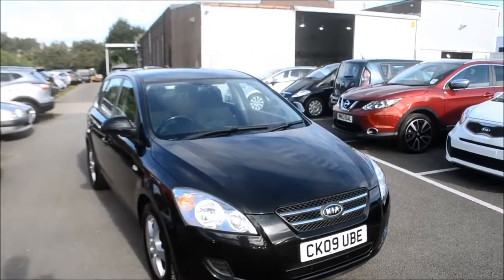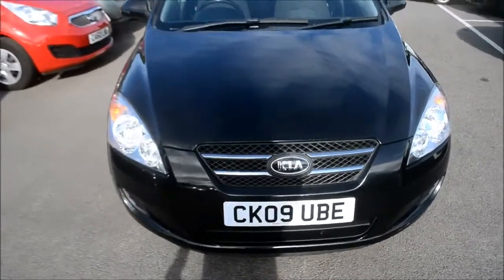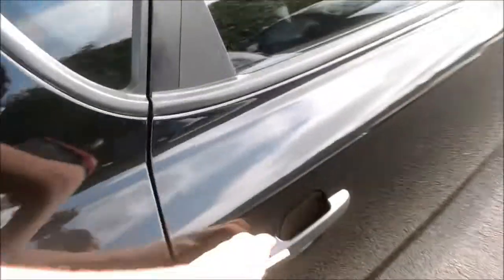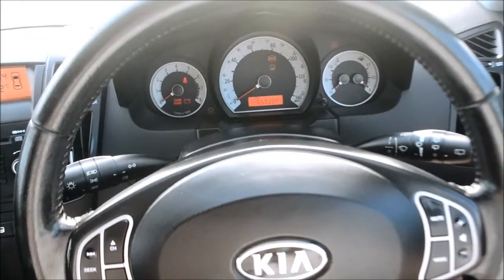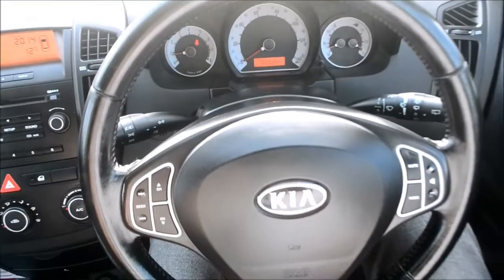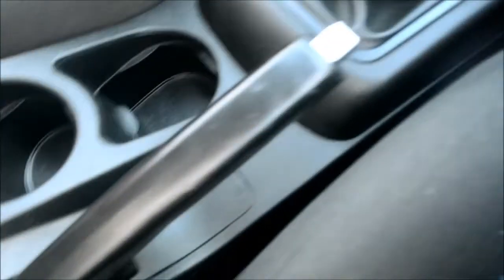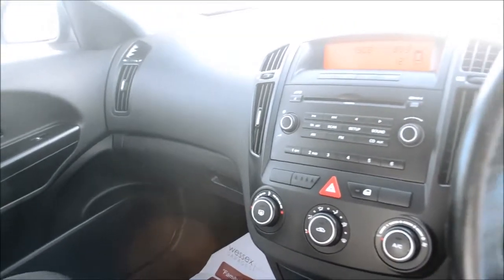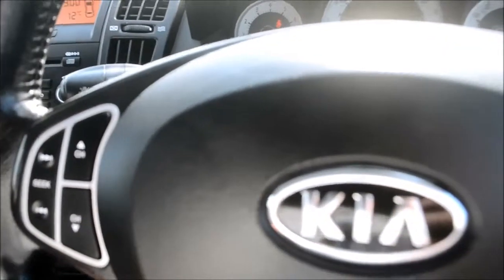CK09UBE - Kia Ceed GS - Wessex Garages Gloucester